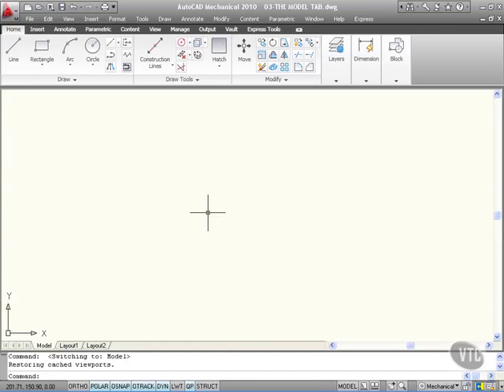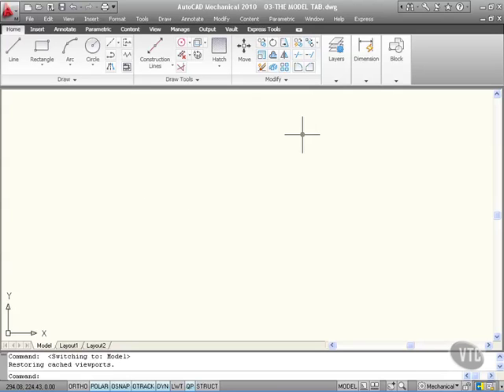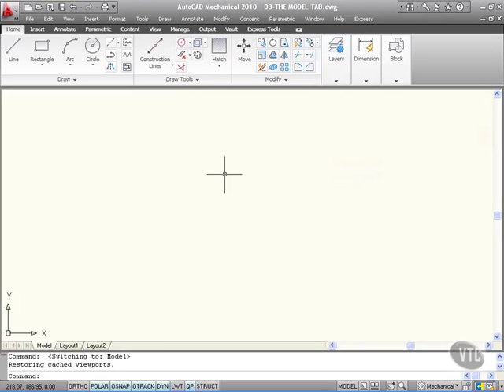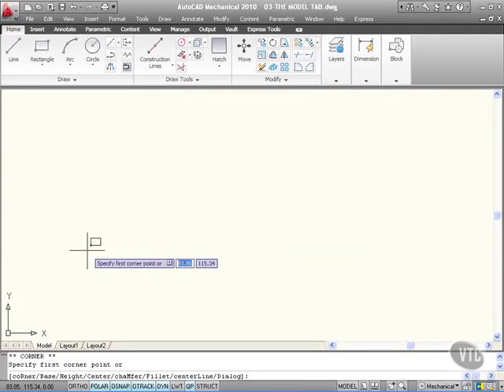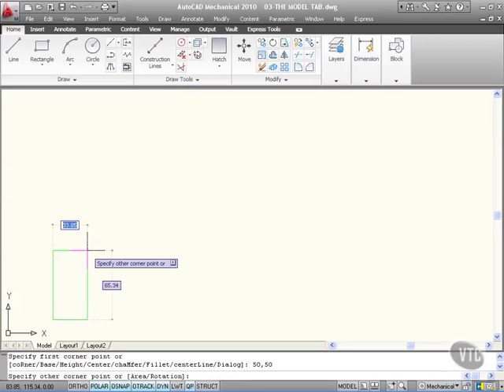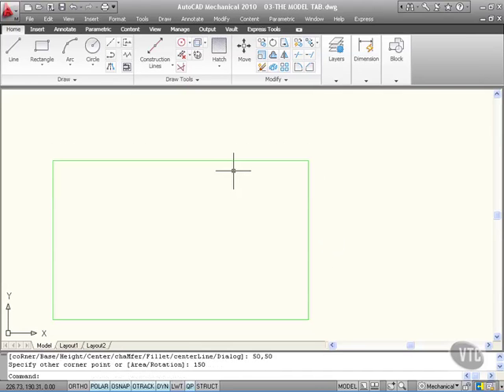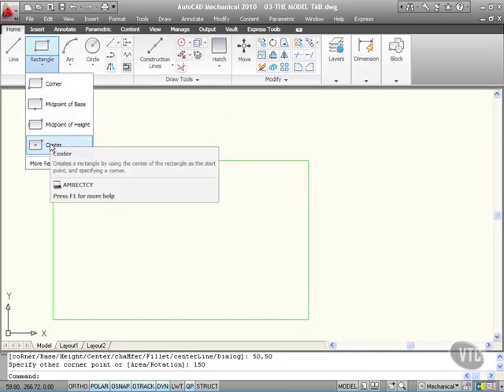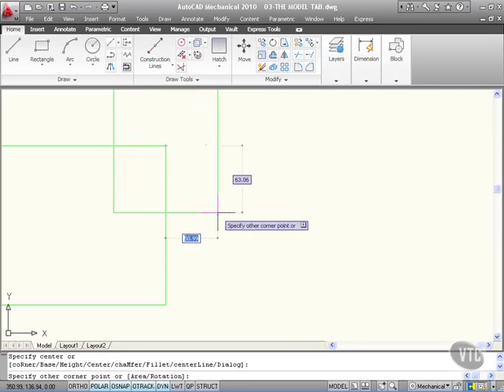Autocad Mechanical: The Model Tab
Autocad Mechanical: Workspaces